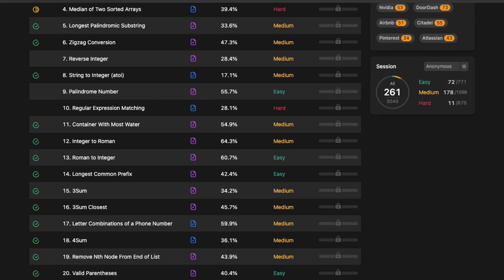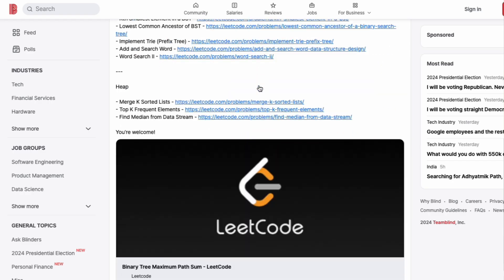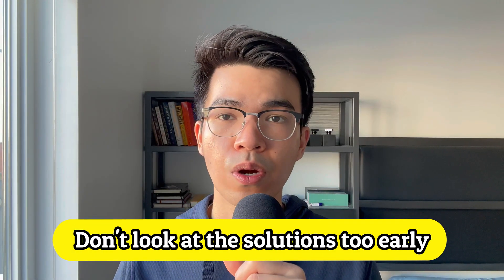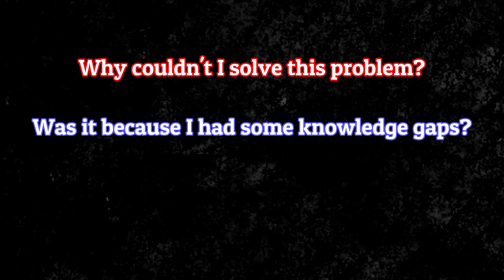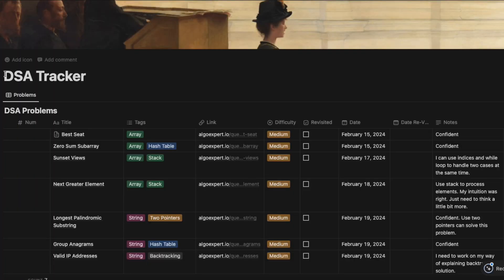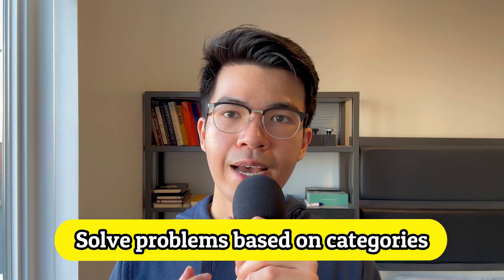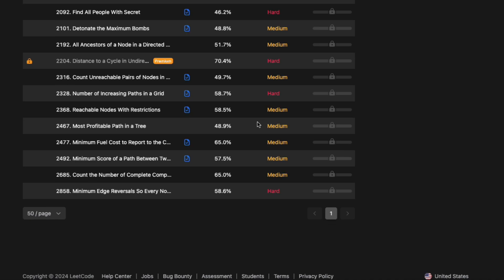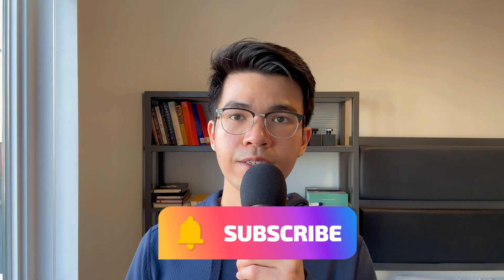How to Use Leetcode Effectively (from Soy to Chad)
Stop grinding 1000 Leetcode problems...

📚 All products I mentioned in this video 📚

⏰ Chapters ⏰
0:00 - Intro
0:58 - Start with the Blind 75
2:07 - Don't look at the solutions too early
3:13 - Learn from the solutions
4:02 - Track your progress
5:19 - Solve problems based on categories
6:16 - Practice communication skills
7:37 - My final words